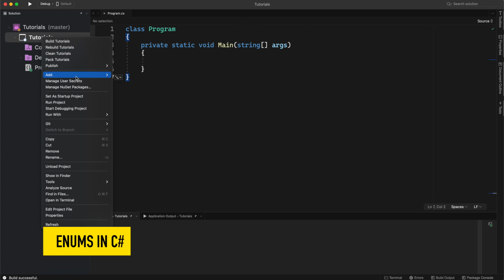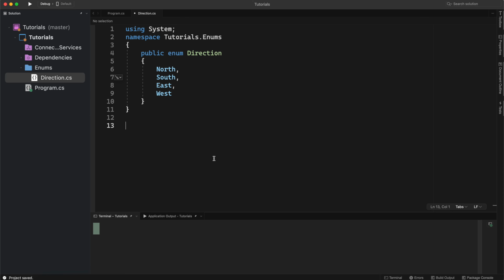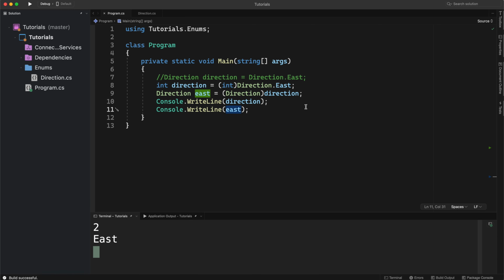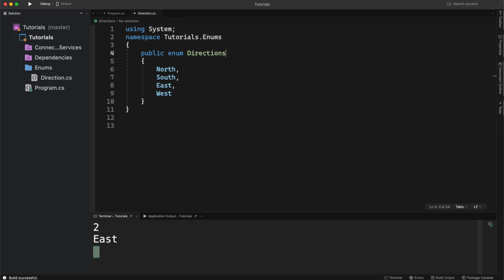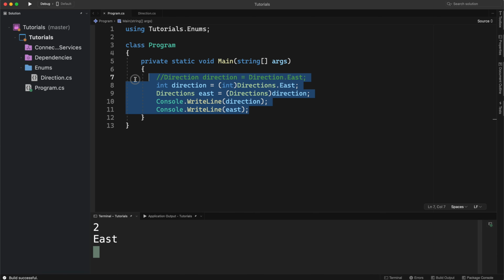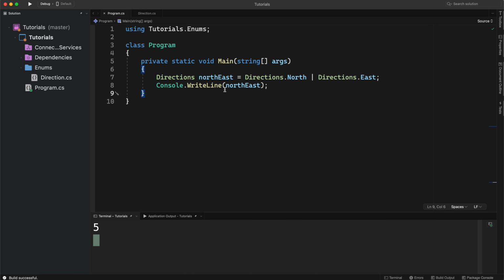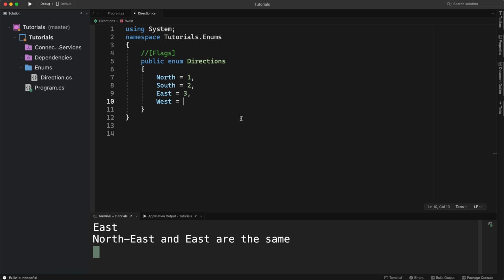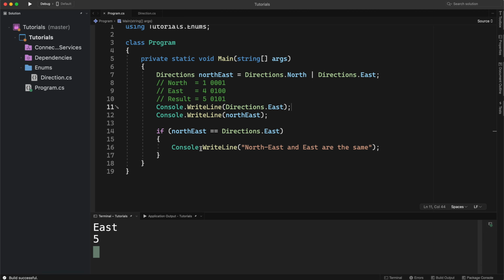Enums in C#: A Simple Guide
Join us for an easygoing exploration of enums in C#! We’ll cover the basics of defining and using enums, how to combine them with bitwise operations, and why using powers of two is important. Perfect for beginners and anyone looking to refresh their skills